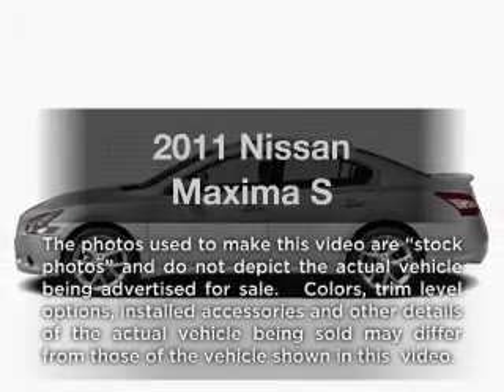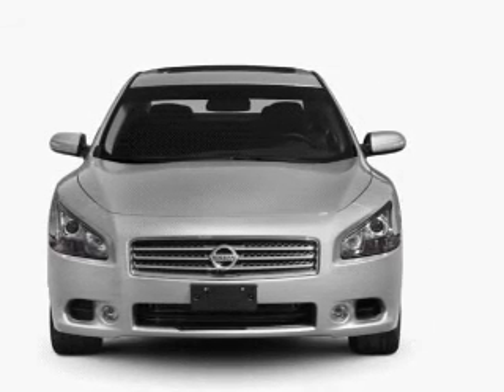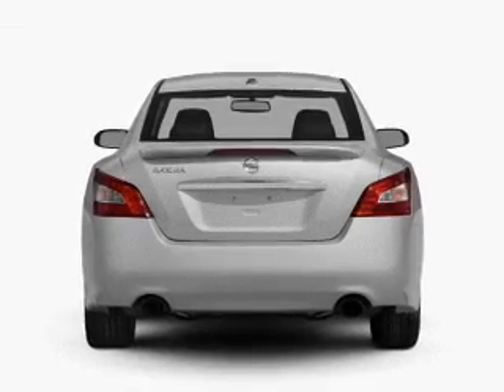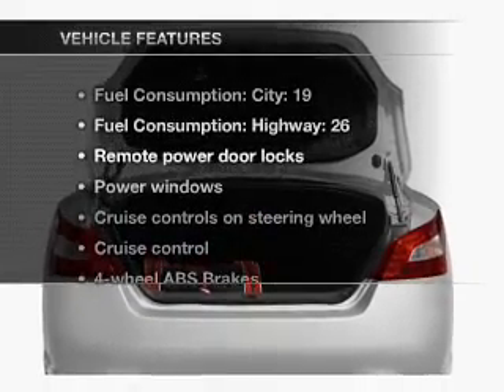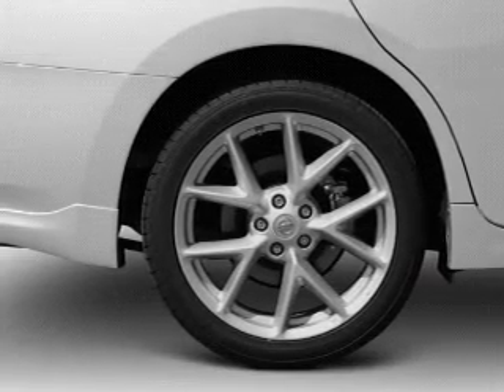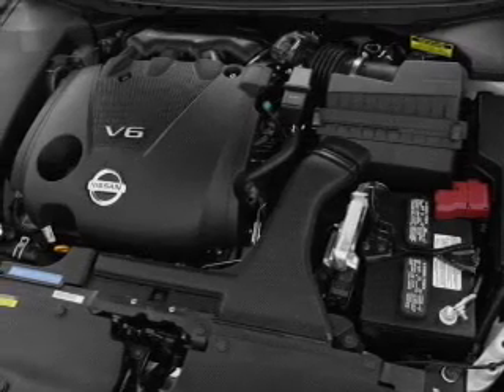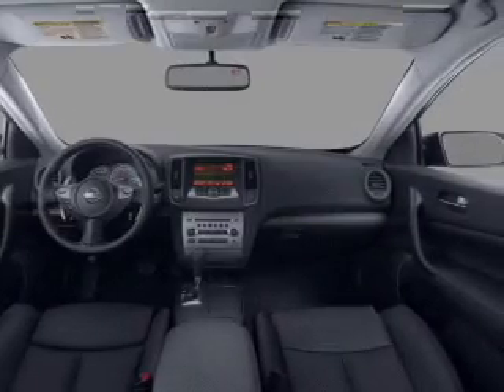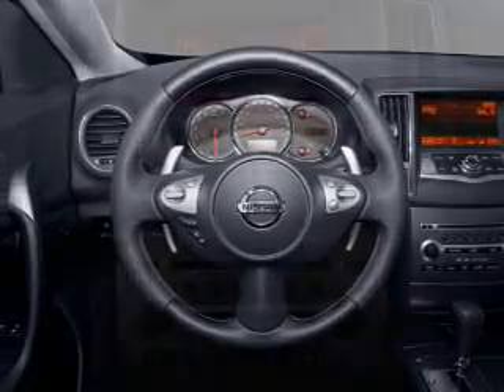2011 Nissan Maxima - Winter Haven FL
Year: 2011
Make: Nissan
Model: Maxima
Trim: S
Engine: 3.5 liter 6 cylinder 24 valve
Transmission: Automatic CVT
Color: White
Mileage: 1
Address:
6401 Cypress Gardens Blvd